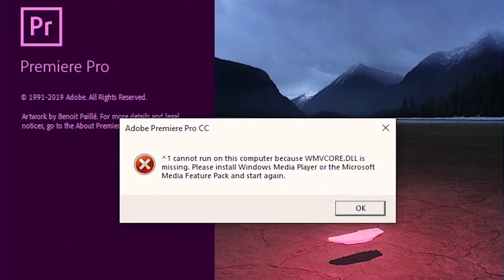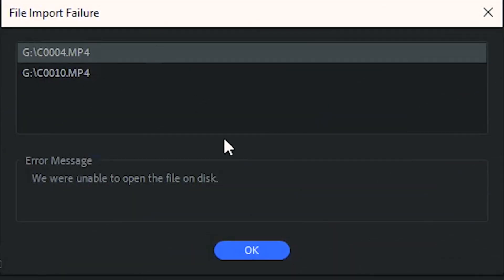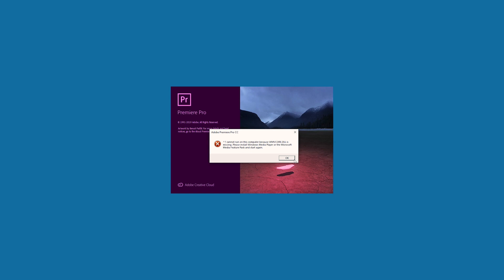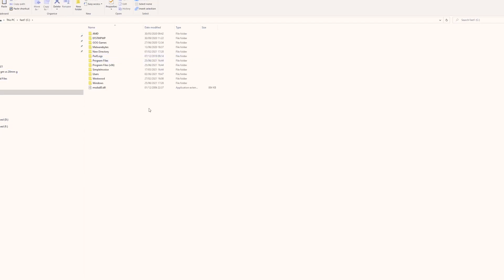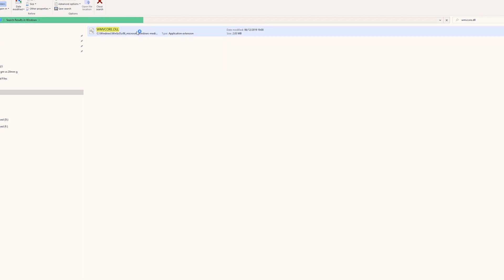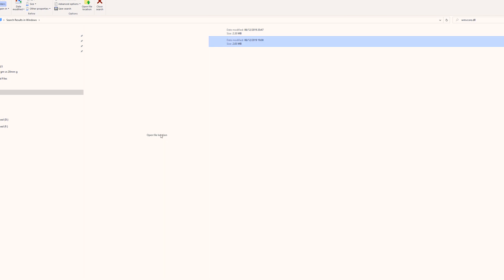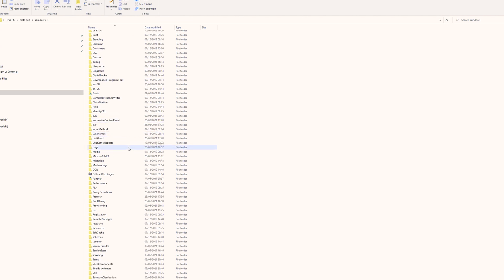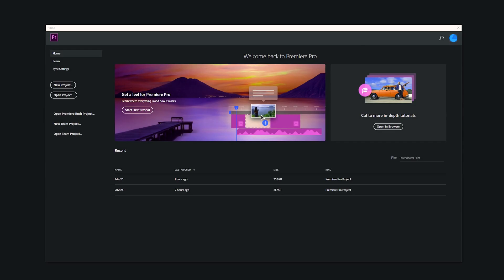SOLVED: wmvcore.dll missing PREMIERE PRO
Quick and easy fix , If Premiere pro still crashes after this 2nd step is to reinstall it and it solves the problem.